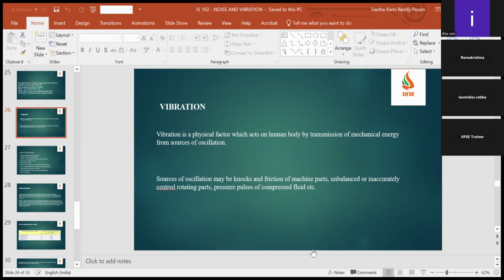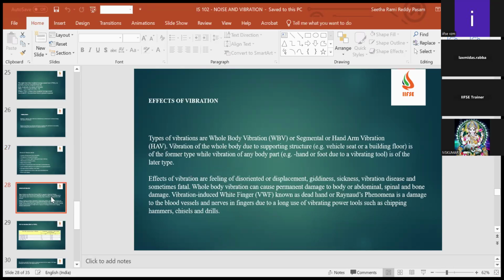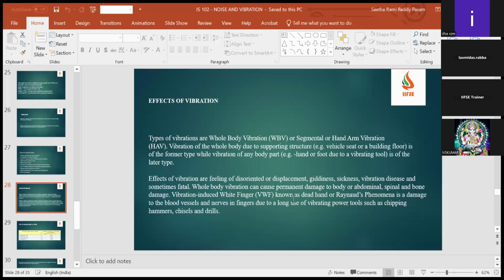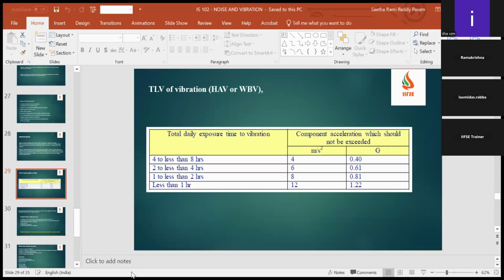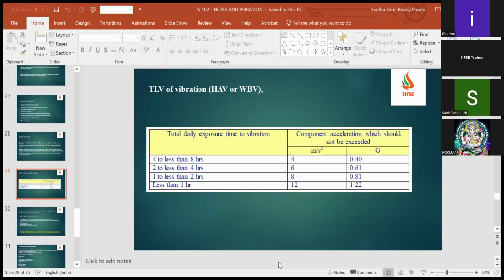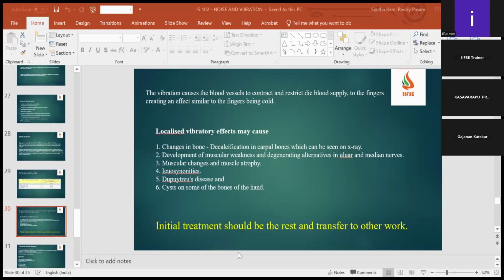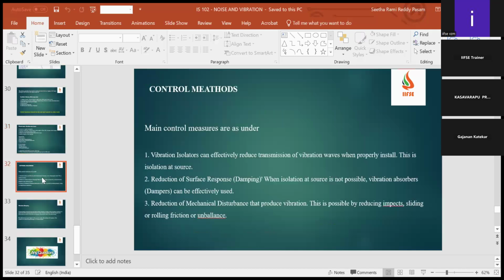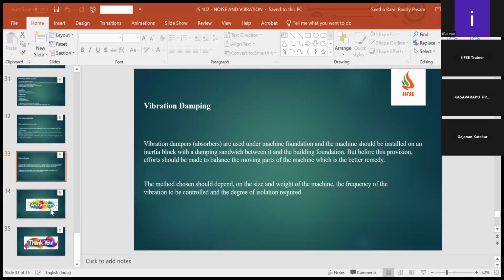IS 102 -Work at height-04.01.2025/SBTET IND